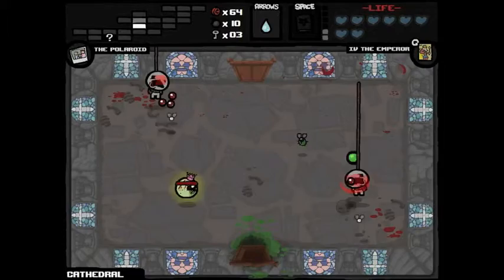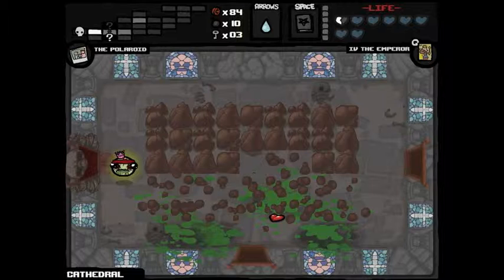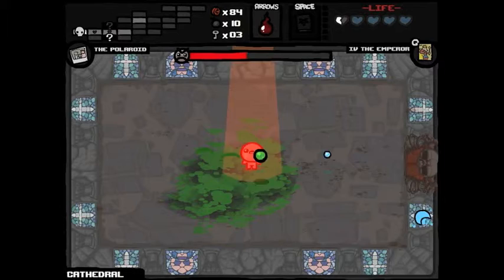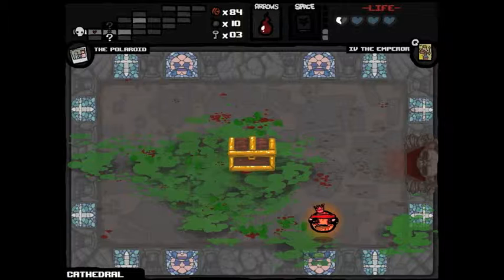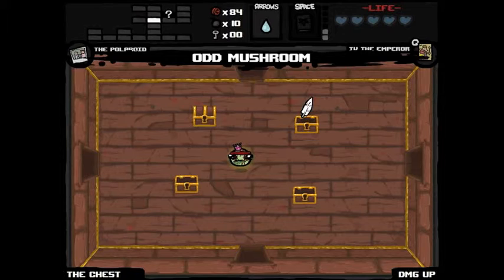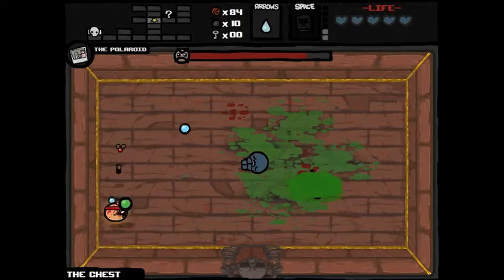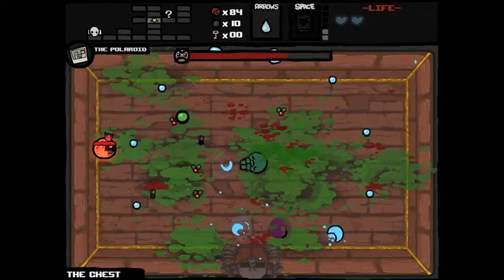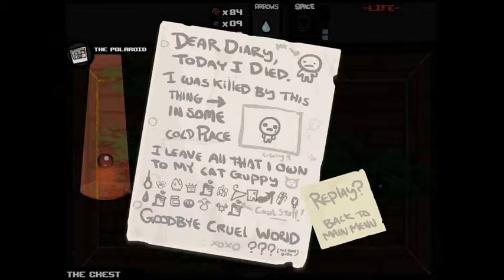Lets Play the Binding of Isaac: Episode 4 "The Blue Baby"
Today our hero makes it to the final level of the game, will he claim victory?